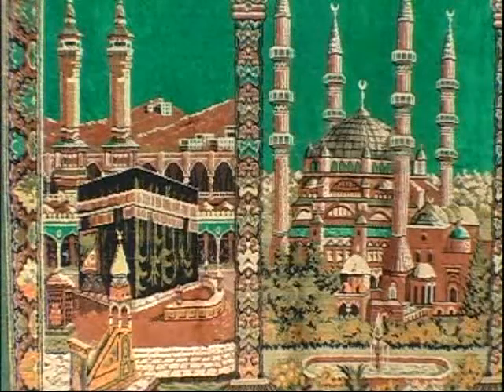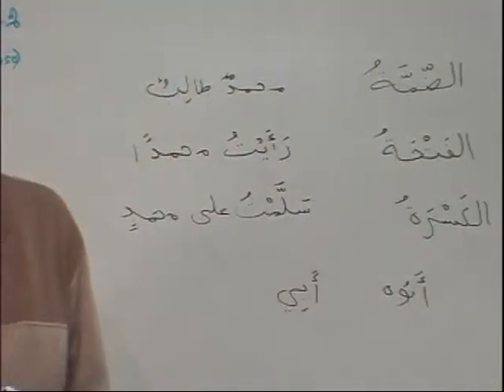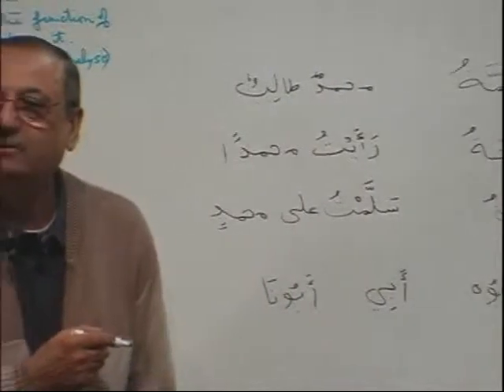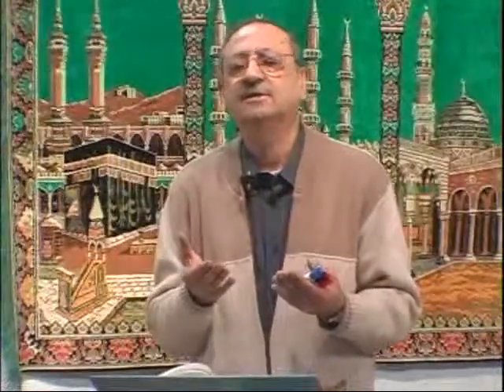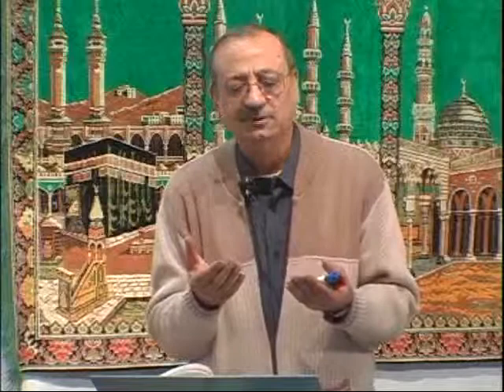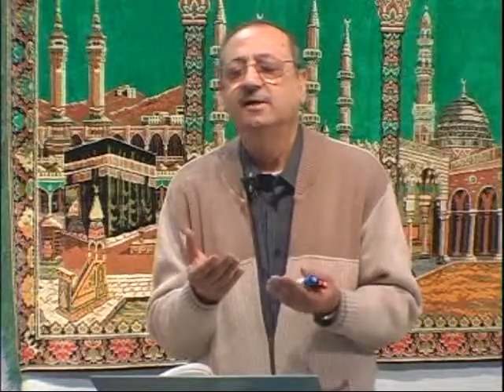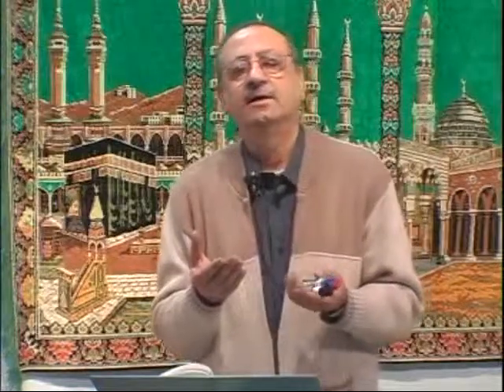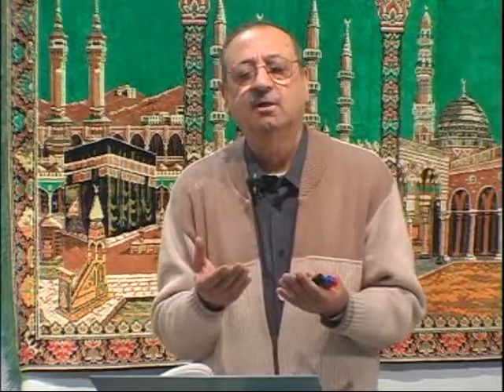MAV BK3 DVD01 PARTA3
Description: Based on the World Renowned Madina Books written by Dr. V. Abdur Rahim. Presented by The Institute of the Language of the Qur'an, Toronto, Canada. Instructor: Br. Asif Meherali. Each DVD has been split into 6 parts (A1,A2,A3,B1,B2,B3). The Book 2 consists of 16 DVD and Book 3 has 23 DVD.

Credit: The Institute of the Language of the Qur'an.